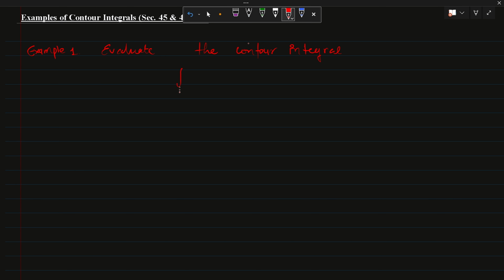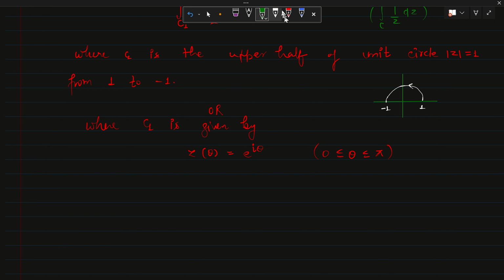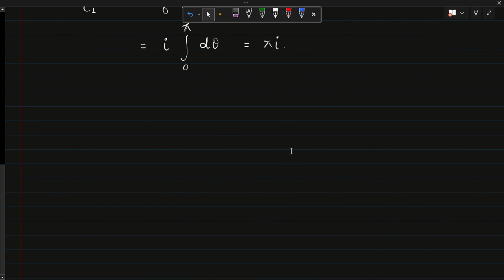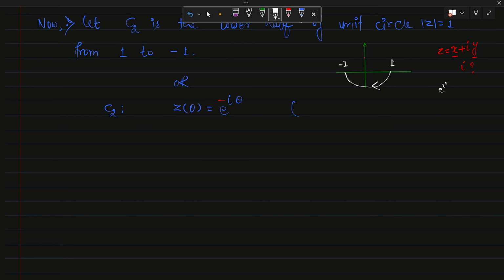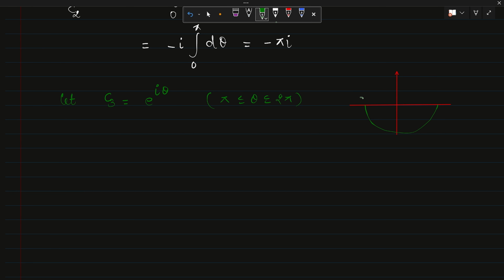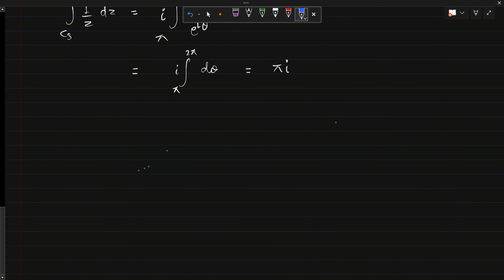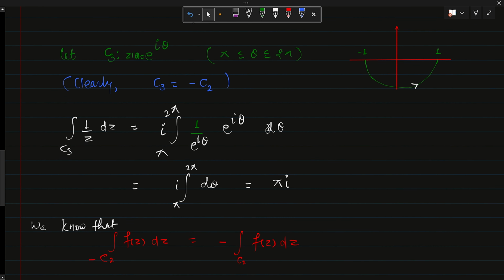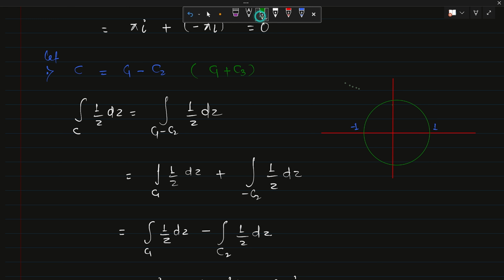17 Examples of Contour Integrals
This lecture takes you deeper into the heart of Contour Integration through carefully chosen and highly insightful examples that sharpen both intuition and technique.

We begin by analyzing integrals over geometrically rich contours such as the upper and lower semicircles of the unit circle, revealing how the choice of path influences the evaluation. From there, we move to a powerful class of examples where the integral depends **only on the endpoints**—highlighting situations where the path becomes irrelevant.

But the story doesn’t end there. We then explore striking cases where, despite having the same initial and terminal points, different contours lead to completely different integral values. This contrast uncovers a deeper truth: while some integrals are path-independent, others are fundamentally  path-sensitive.

We also touch upon the idea that certain integrals over closed contours vanish, while emphasizing that this is **not universally true**—setting the stage for deeper results in upcoming lectures.

This session is not just about solving examples—it’s about developing a mathematical instinct for when and why contour integrals behave the way they do. A must-watch for anyone serious about mastering Complex Analysis.